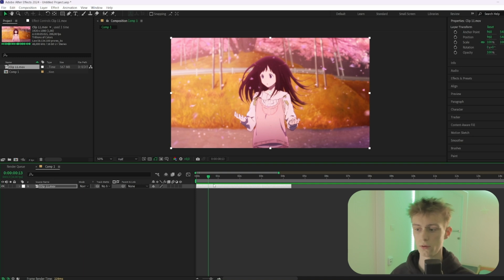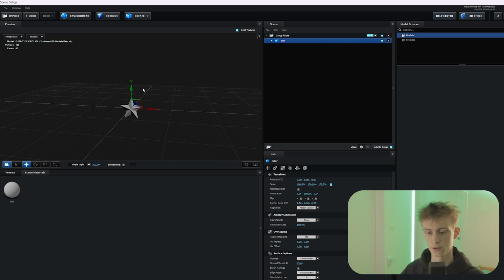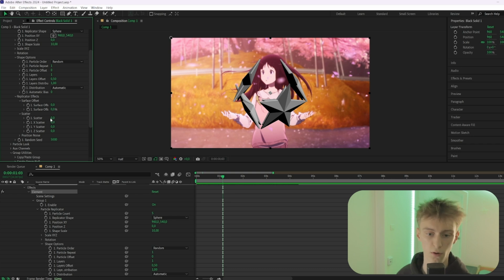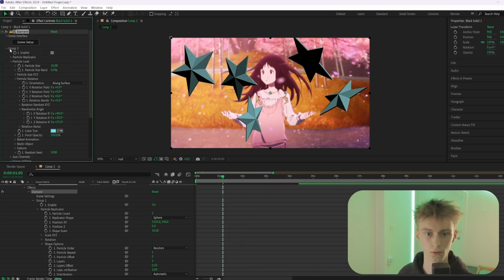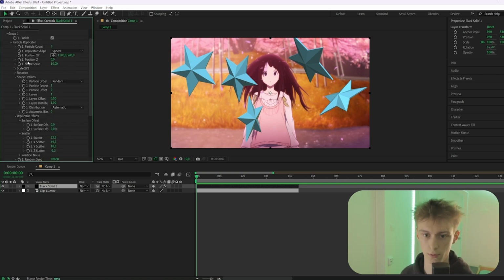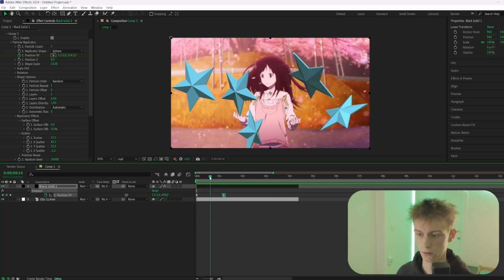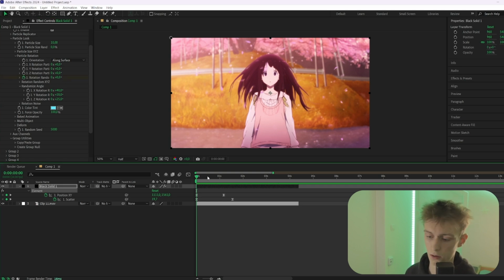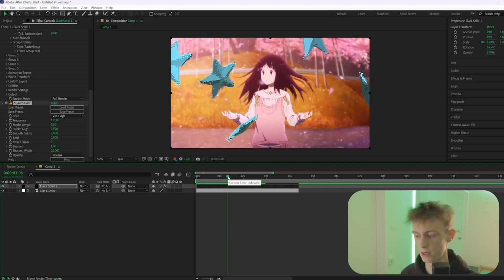Create Flying 3D Objects for MORE CREATIVE AMVs | AE Beginner Tutorial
This beginner After Effects tutorial will teach you how to use Element to add flying 3D Objects to your AMVS.